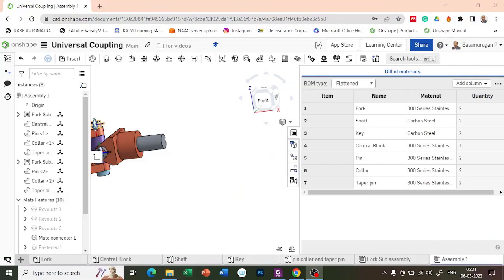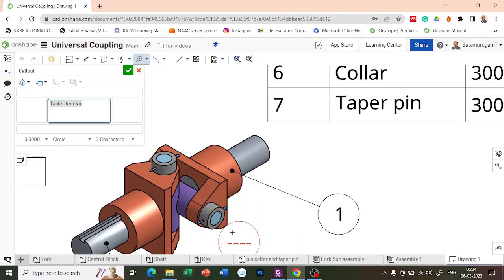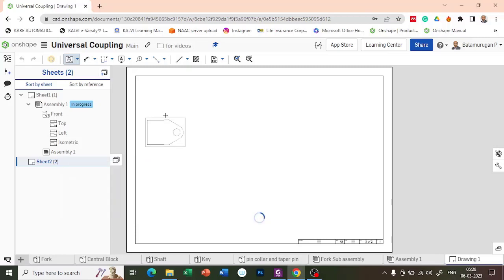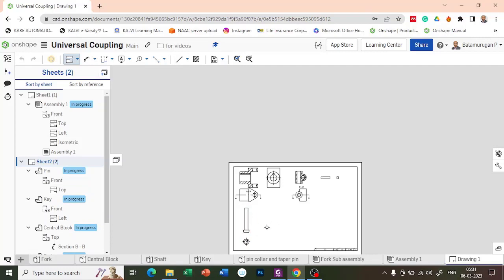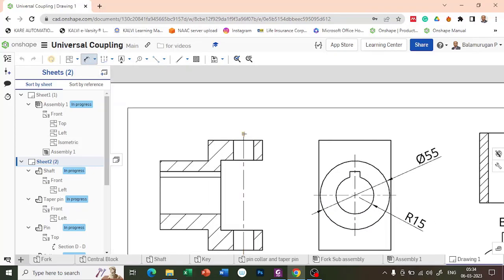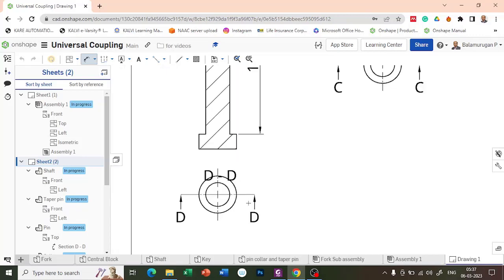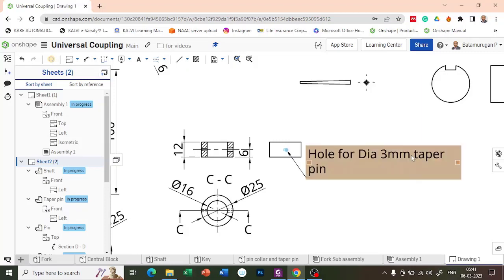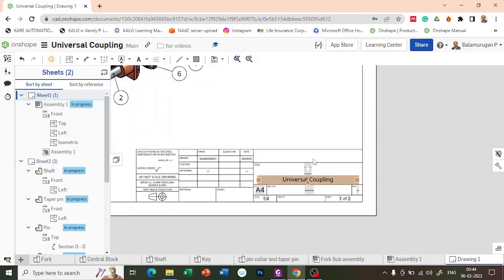Universal coupling - Part 3 - Drawing Using Onshape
In this video, you will learn about how to create drawings of the universal coupling using onshape